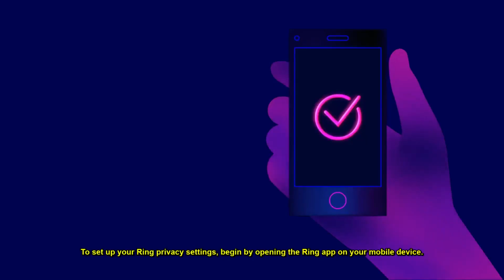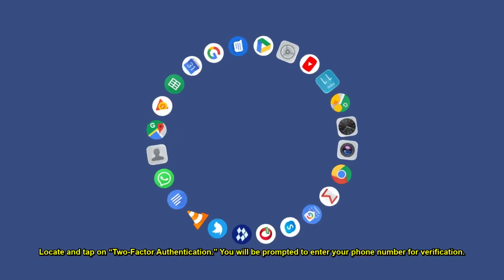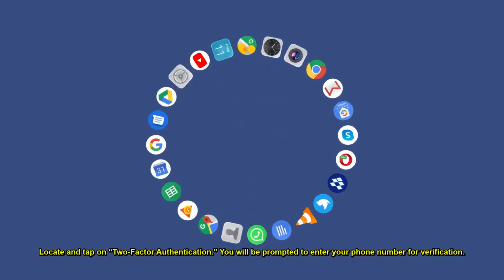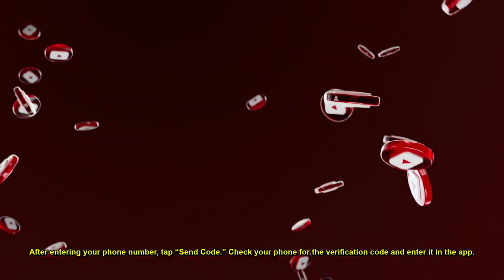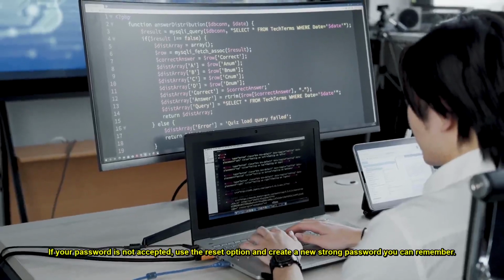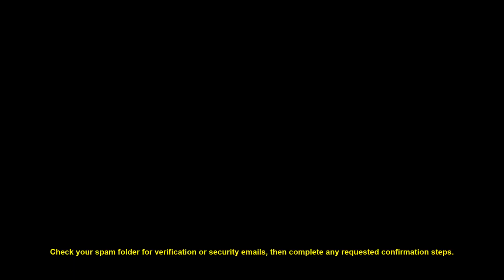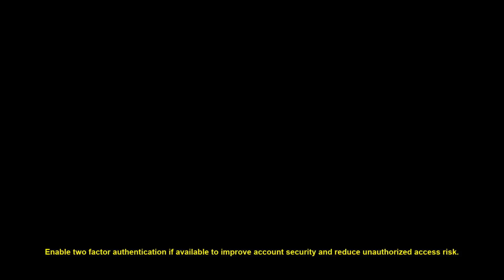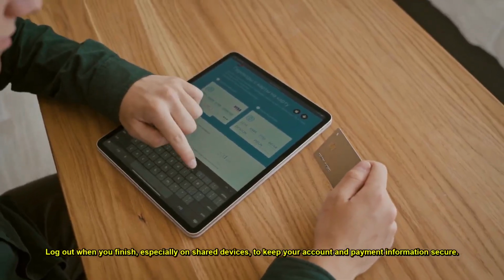How to setup Ring privacy settings and two-factor authentication - Step By Step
In this step-by-step tutorial, we’ll guide you through setting up Ring privacy settings and enabling two-factor authentication to enhance your security. Learn how to protect your home and personal information with easy-to-follow instructions. Whether you’re a new Ring user or looking to optimize your privacy settings, this video has you covered.